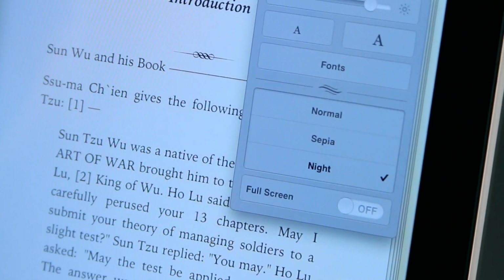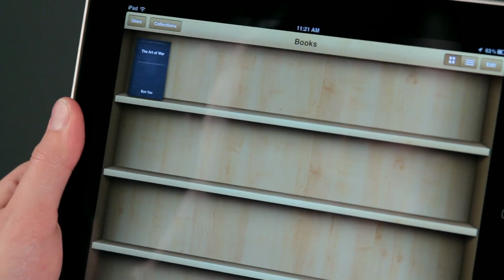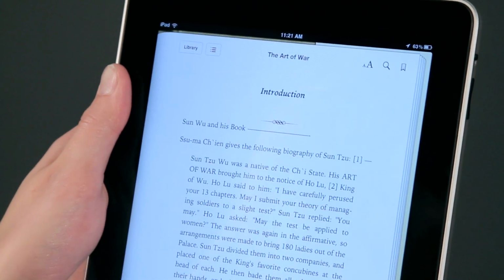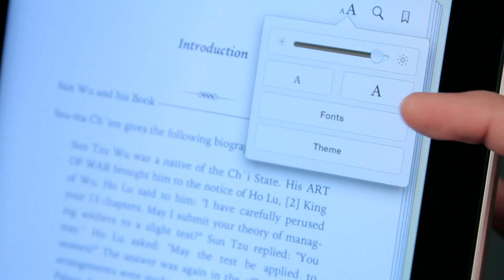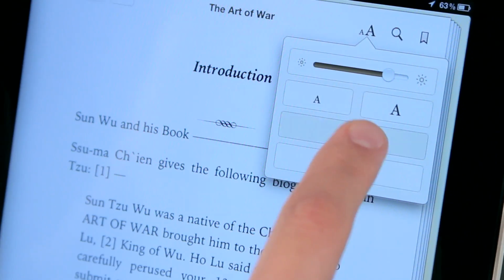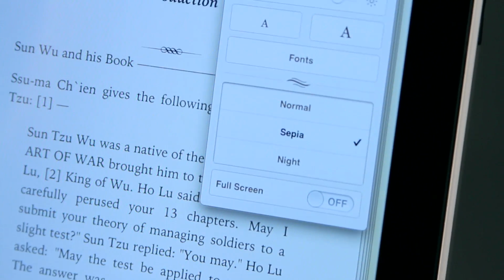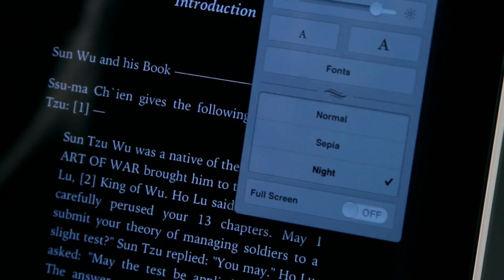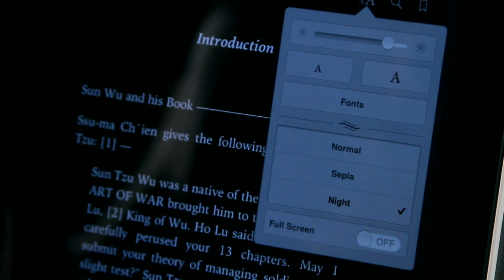How to Make a Book Screen Color on an iPad : iPad Tips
Making a book screen color on an iPad can be accomplished in a few different ways depending on your preferences. Make a book screen color on an iPad with help from an Apple certified support professional in this free video clip.

Expert: Chase Thompson-Baugh
Filmmaker: Chase Thompson-Baugh

Series Description: Apple's iPad is a device that can both stand on its own and be easily incorporated into the other electronic devices in your home, like a television or computer. Learn how to get the most out of your Apple iPad with help from an Apple certified support professional in this free video series.